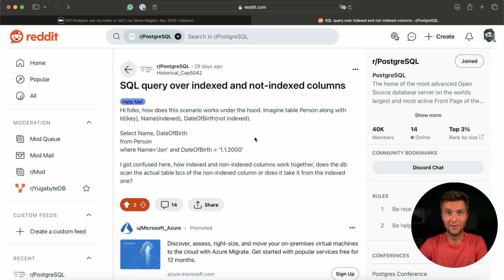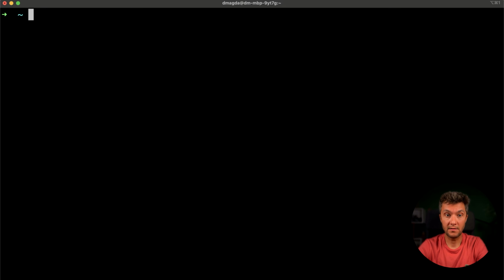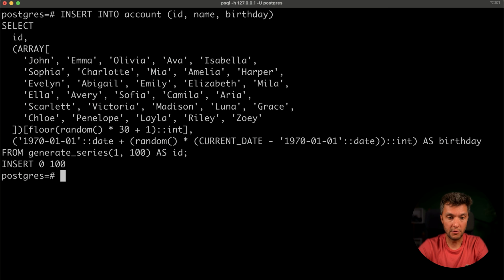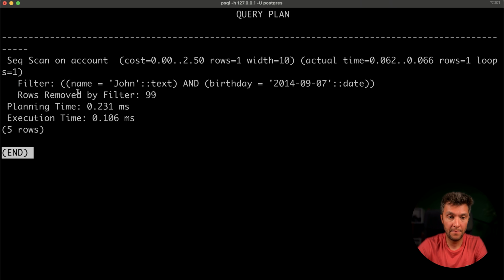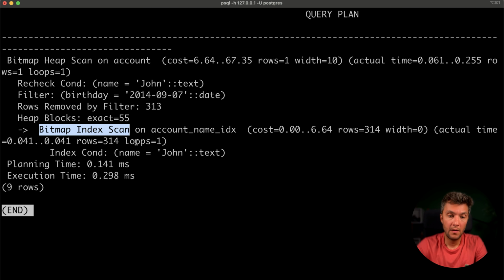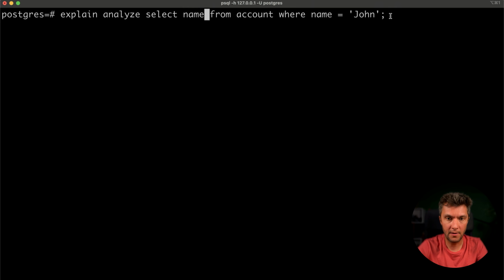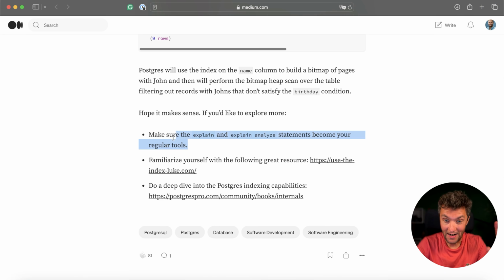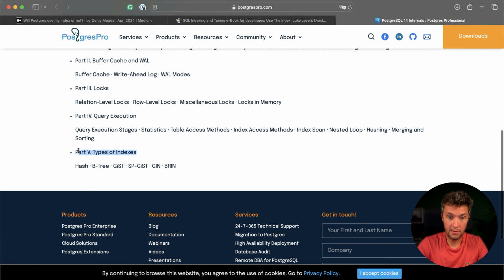Will Postgres Use My Index or Not?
Will Postgres use my index? This simple question doesn't have a straightforward answer. The answer is, "It depends."

In this video, we take a question from the Postgres subreddit and explore a few scenarios. Plus, at the end, I’ll provide some excellent resources for a deeper dive into the indexing capabilities of Postgres.

0:00 Question from the Postgres subreddit
1:14 Experimenting with 100 records
4:36 Experimenting with a larger dataset
7:54 Overview of additional resources